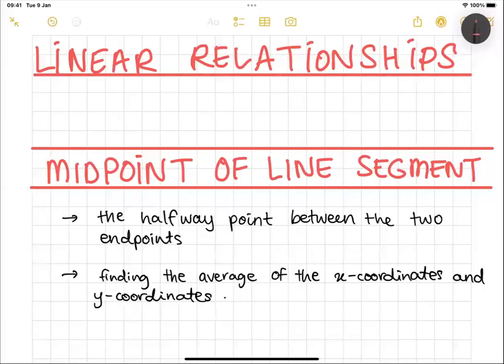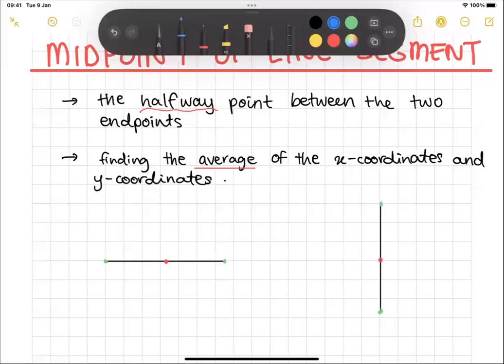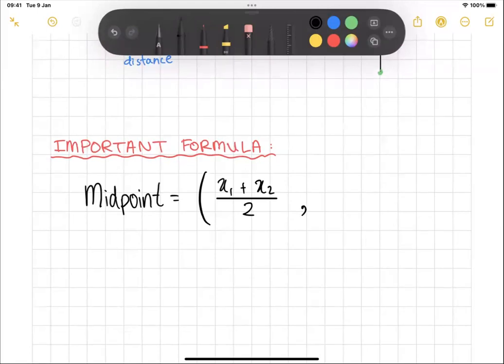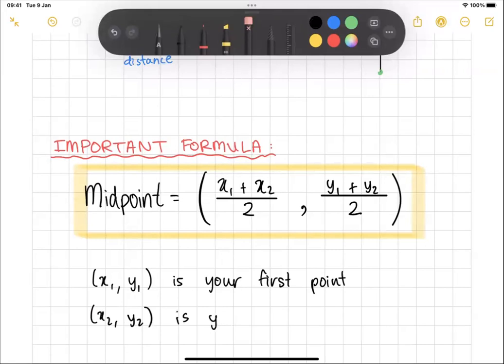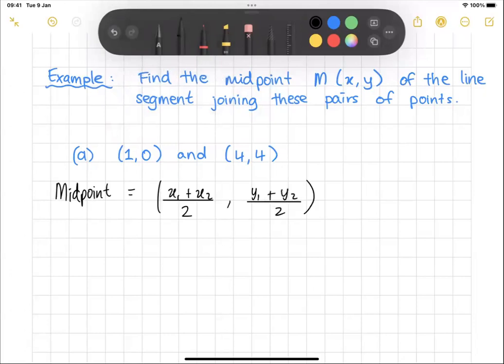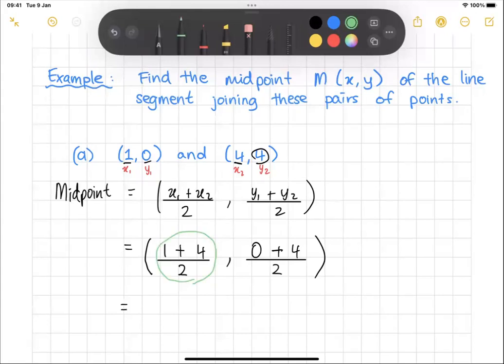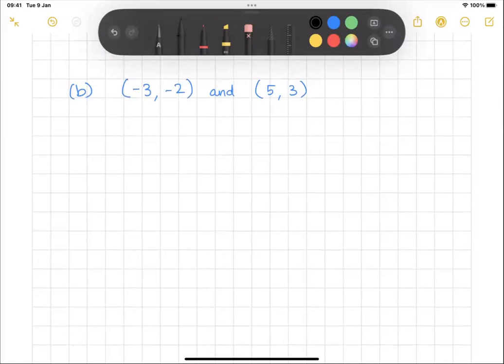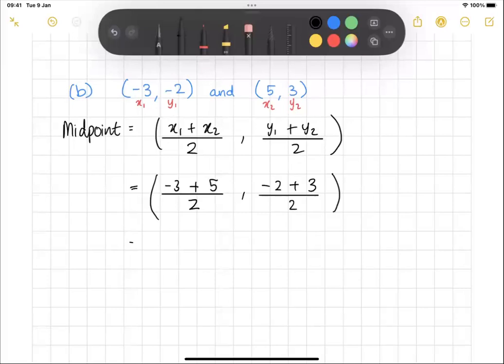Midpoint of a Line Segment